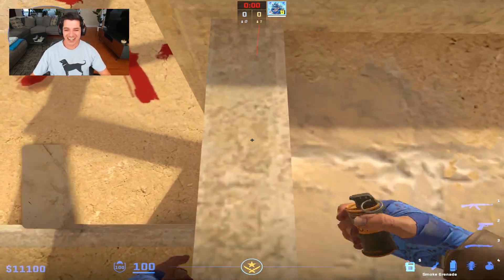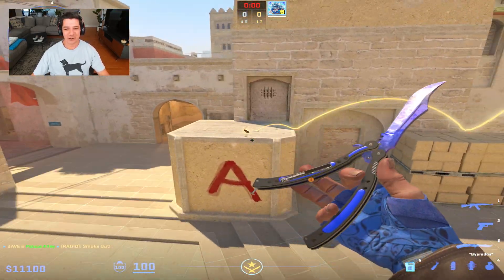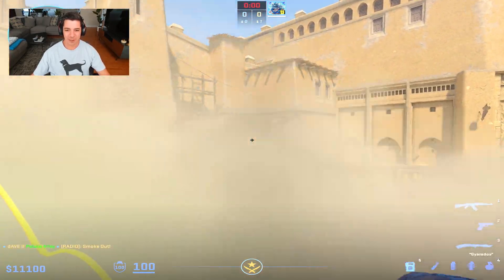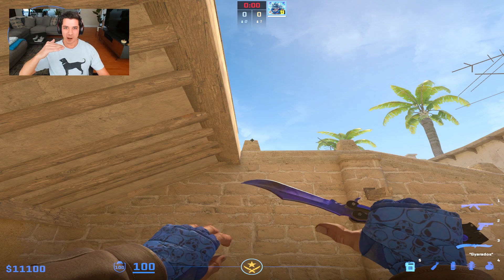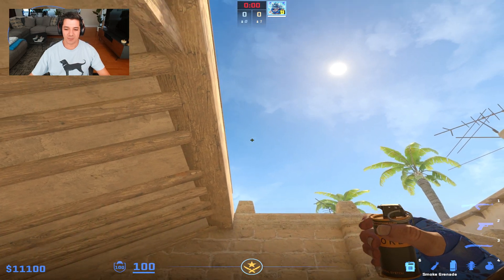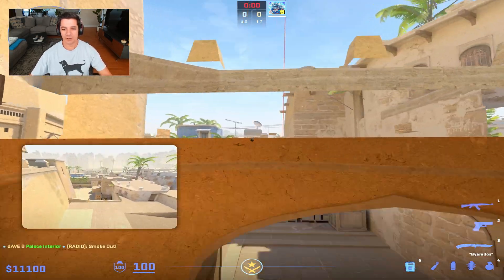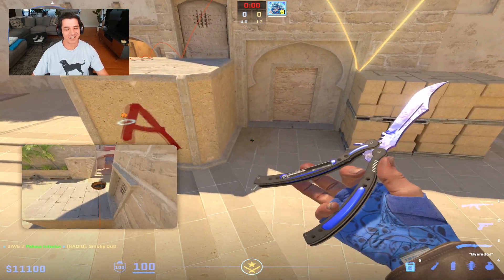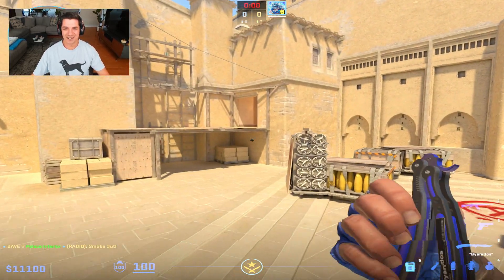NEW MIRAGE META STAIRS SMOKE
CS2 ex-FPL / Rank S

crosshair: CSGO-2ahs6-xt3H2-R7ucJ-2eGBQ-4mPJM
launch options: -freq 360 -novid -console -tickrate 128 +fps_max 500